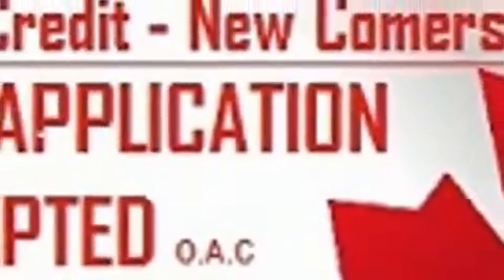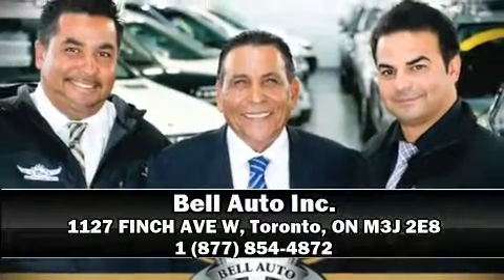2005 Jaguar S-TYPE 3.0L ALL SERVICE UP TO DATE VERY CLEAN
Outstanding design defines the 2005 Jaguar S-TYPE. This 4 door, 5 passenger sedan still has fewer than 140,000 kilometers! It features an automatic transmission, rear-wheel drive, and a 3 liter 6 cylinder engine. Comfort and convenience were prioritized within, evidenced by amenities such as: variably intermittent wipers, a power seat, a trip computer, heated seats, front fog lights, heated door mirrors, and cruise control. Jaguar also prioritized safety and security by including: dual front impact airbags with occupant sensing airbag, head curtain airbags, traction control, brake assist, anti-whiplash front head restraints, a panic alarm, and 4 wheel disc brakes with ABS. This car was designed with safety in mind, allowing you to drive with even greater assurance. Our experienced sales staff is eager to share its knowledge and enthusiasm with you. They'll work with you to find the right vehicle at a price you can afford. We are here to help you.